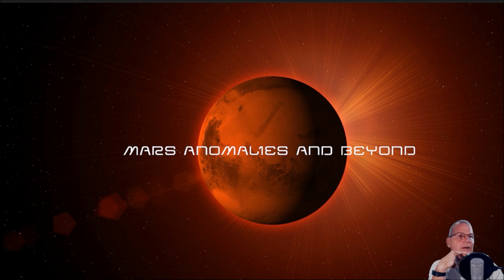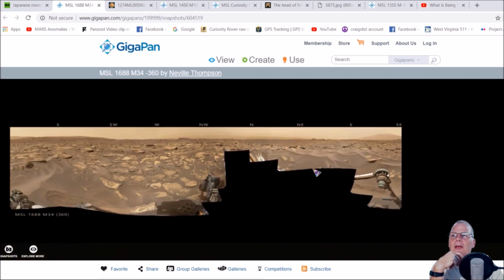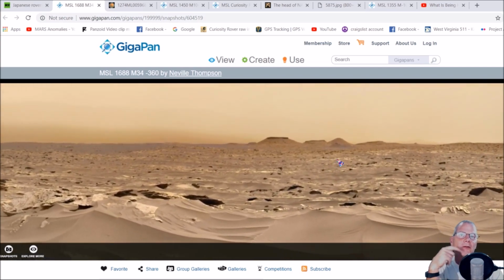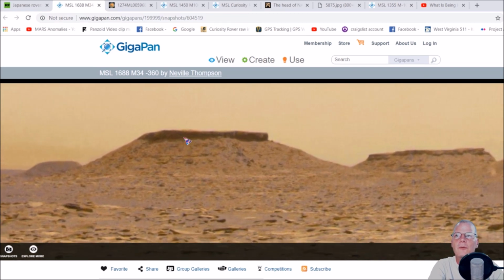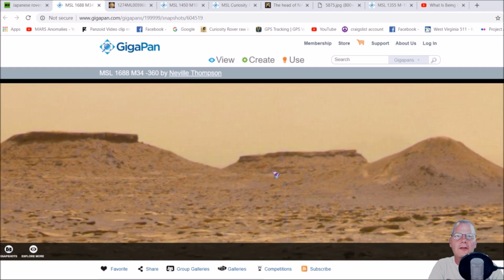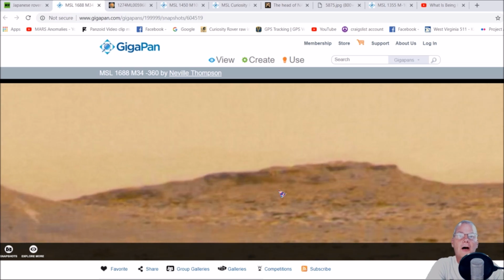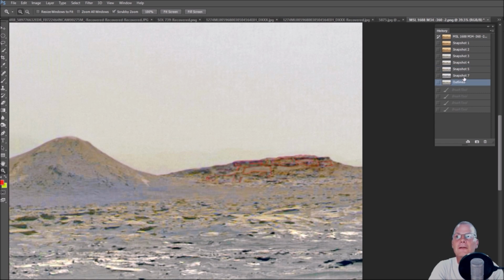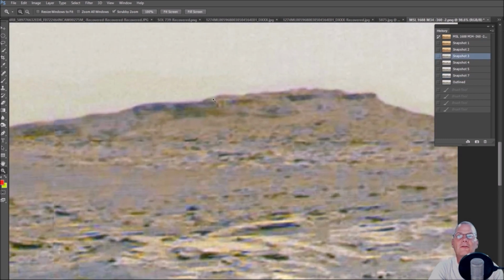Are These Remnants, Of Structures, On Mars? ~ 10/27/2018